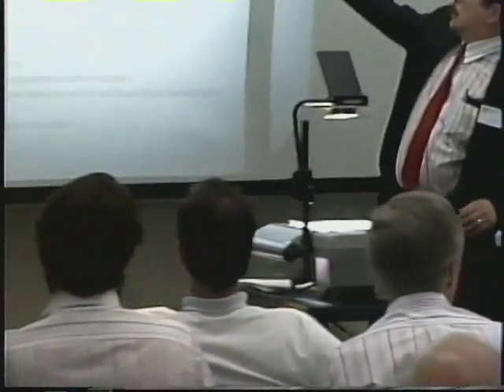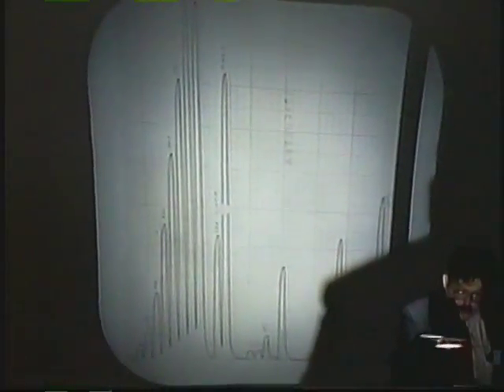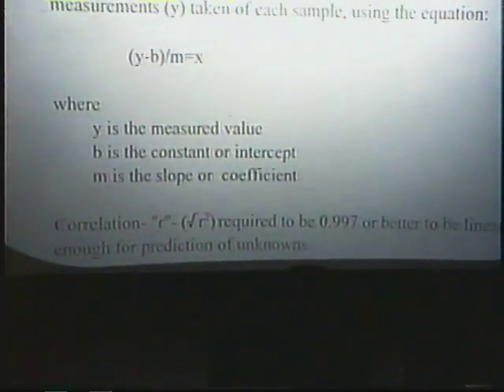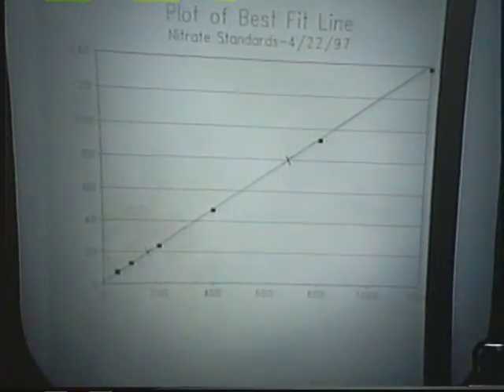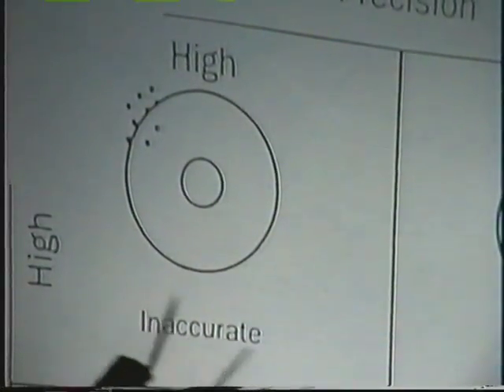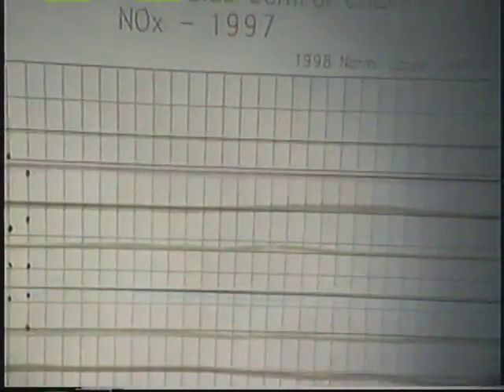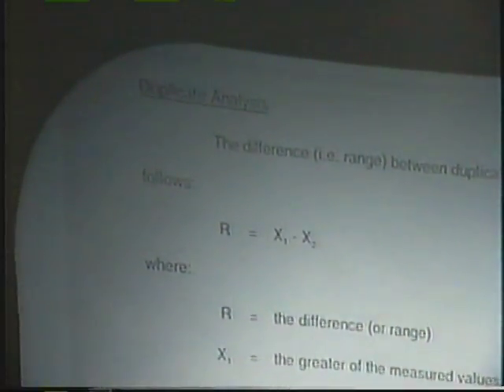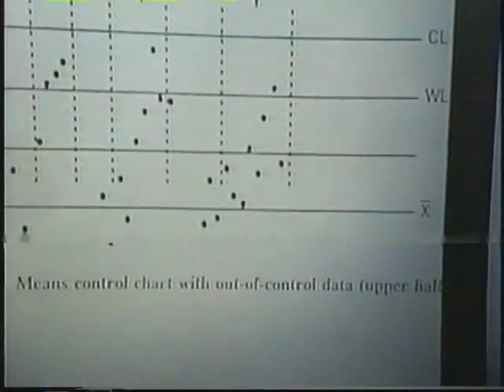Causeweb Statistics Conference 1997 - Beyond The Formula (Charles Knauf)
Charles Knauf, from the Monroe County Environmental Health talking about uses of regression.